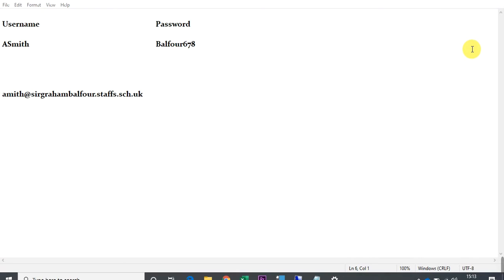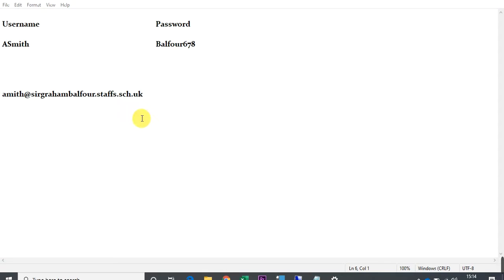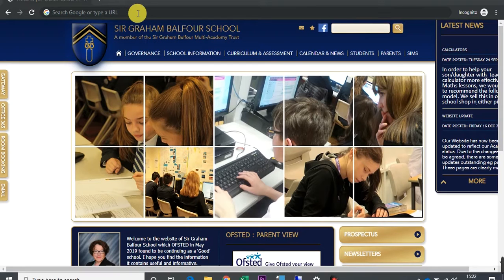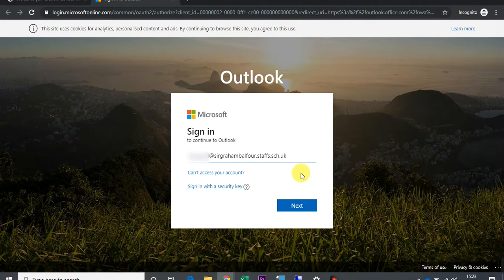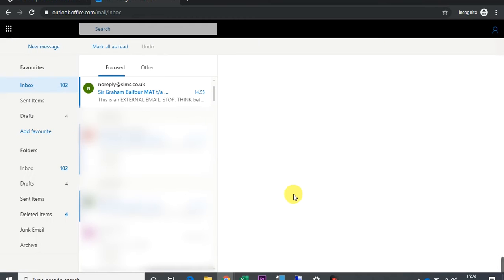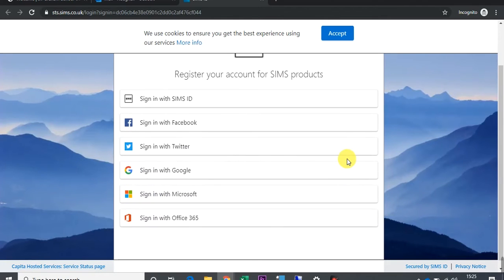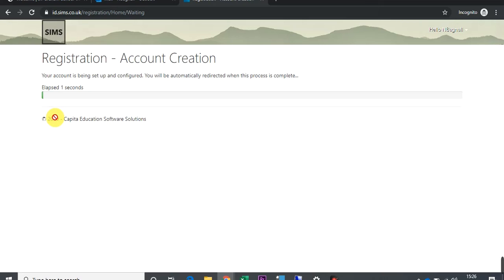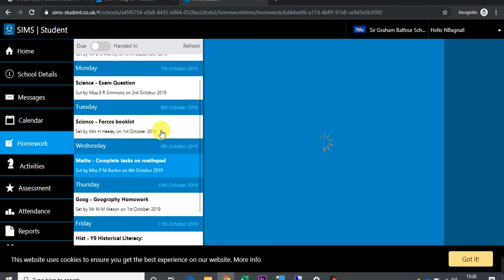Student - How to register for Sims Student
Tutorial explaining how to register and access sims student for checking information such as timetables, and homework.